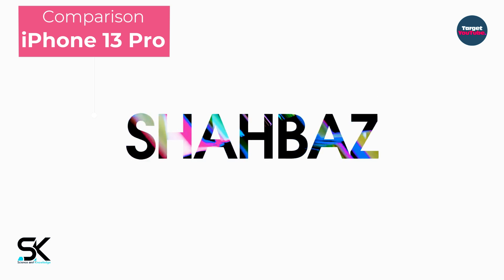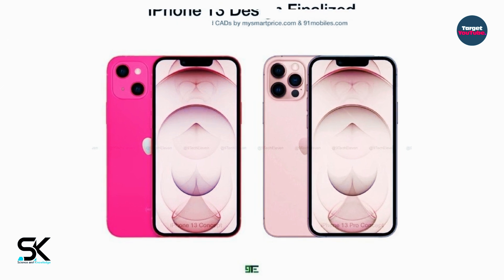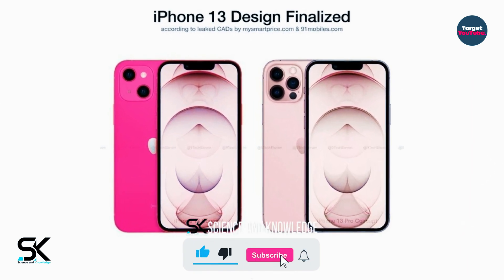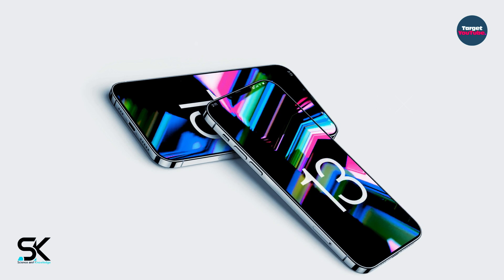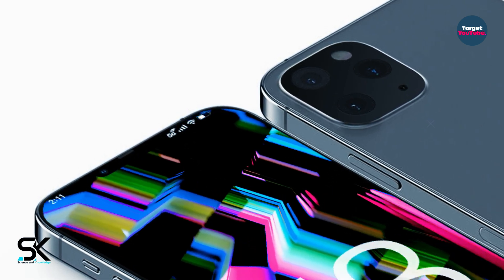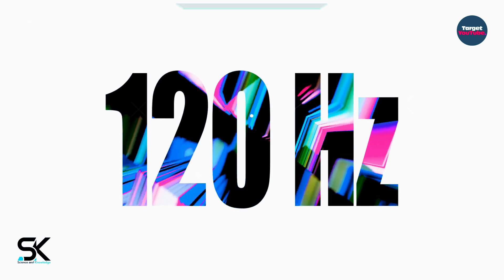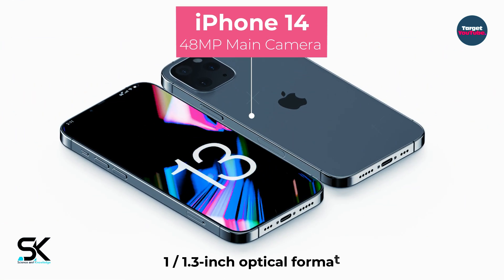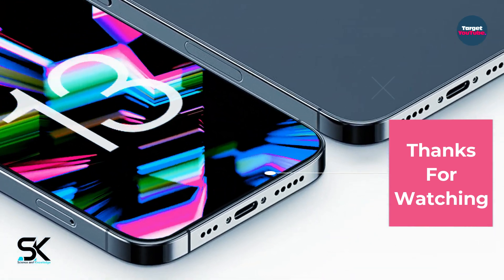iPhone 13 Pro Compared to iPhone 12 Pro — Apple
iPhone 14 with 48MP camera. The new upcoming Apple iPhone 13 Pro compared to iPhone 12 Pro and iPhone 13 5G 2021. ◄ New images released, which clearly demonstrated the cosmetic changes that Apple is going to implement in the coming fall. The cutout at the top center of the screen will be noticeably smaller. Coming in the video, iPhone 13 Pro new design, latest features, release date, and much more. TFI Securities analyst Ming-Chi Kuo claims that the Face ID sub-screen camera system will only be implemented in iPhones in 2023. He added that next year the iPhone 14 will receive a 48-megapixel 1 / 1.3-inch optical format sensor. Thanks!

SAK - SAK99